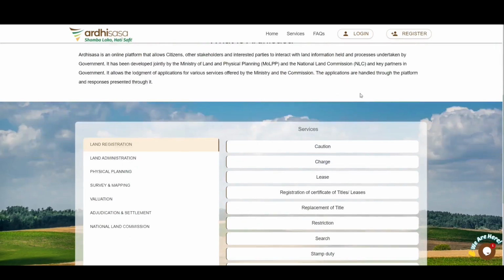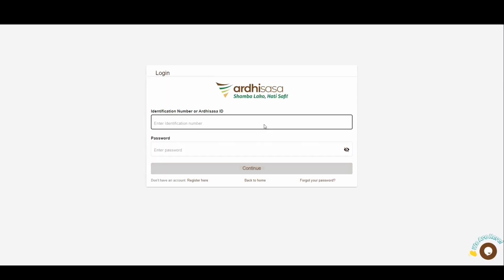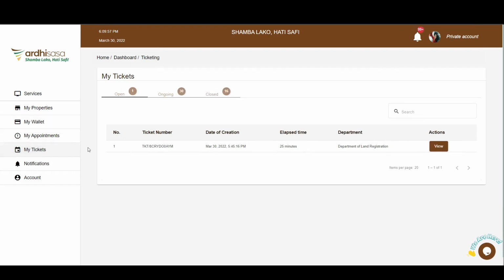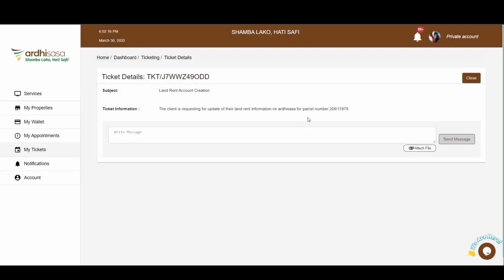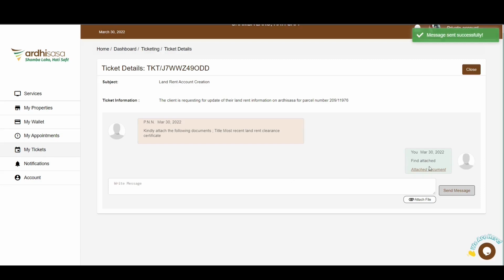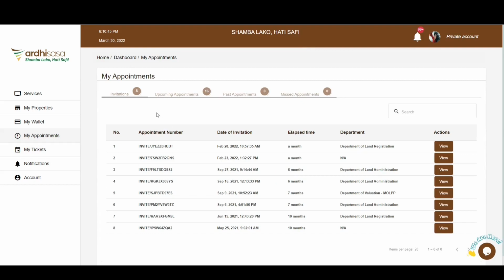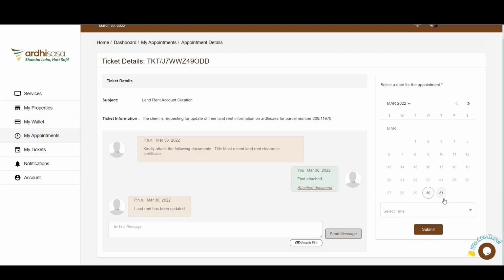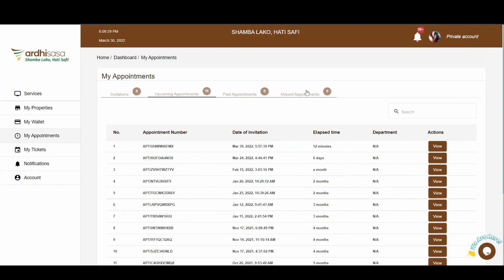ArdhiSasa | Ticketing tutorial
This is a simple tutorial on the ticketing process on the ArdhiSasa platform.

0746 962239 /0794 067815 - Safaricom

or